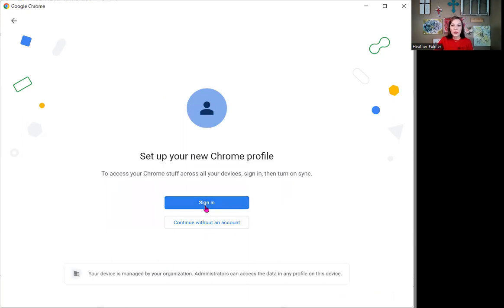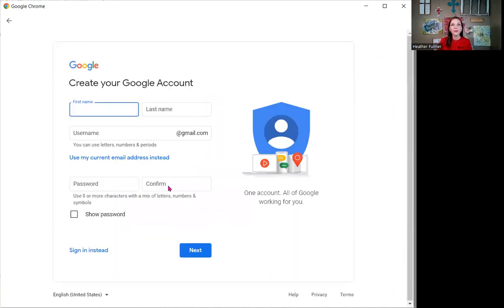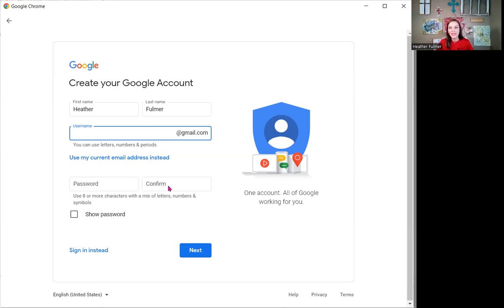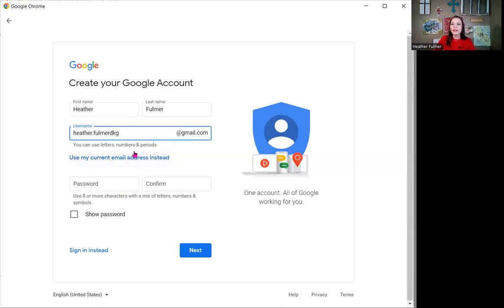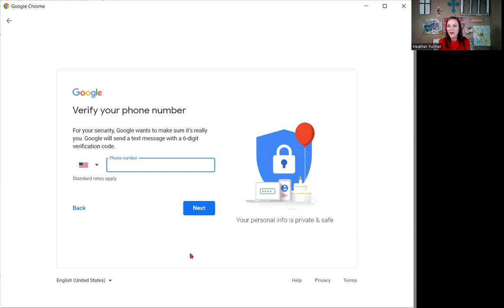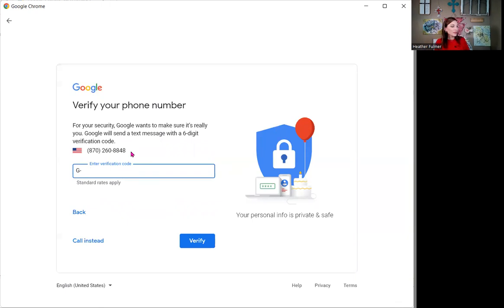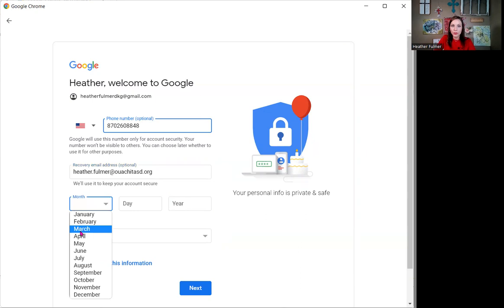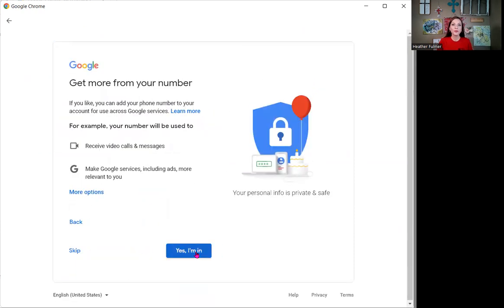Video 2: How to setup a Gmail account- DKG ladies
For those Delta Kappa Gamma ladies who may want a Gmail account, I have created a video for you! Hope this is helpful!